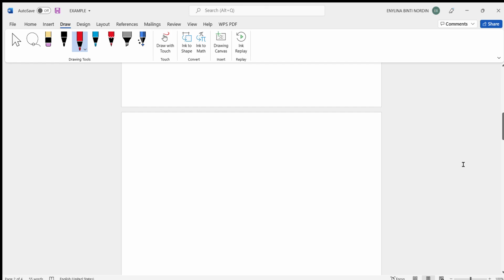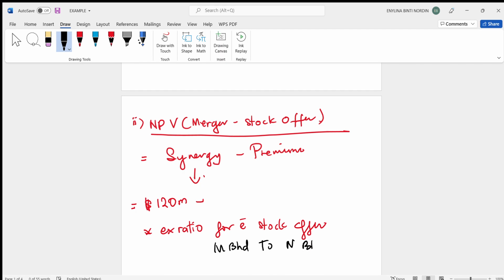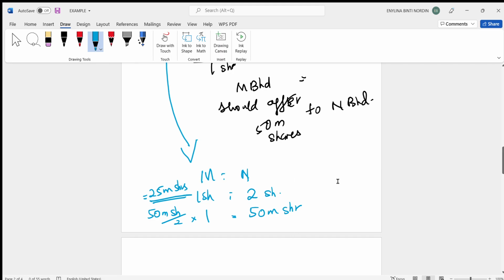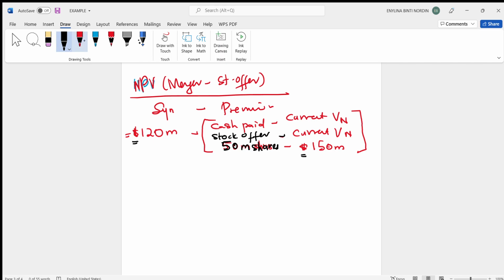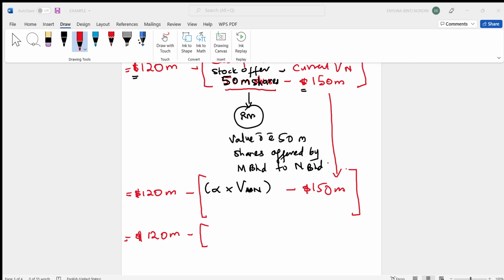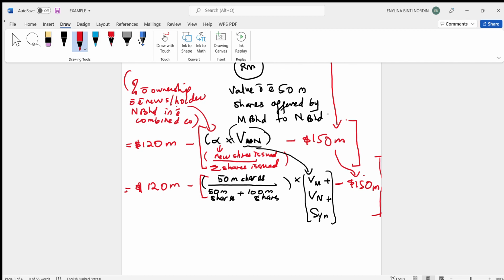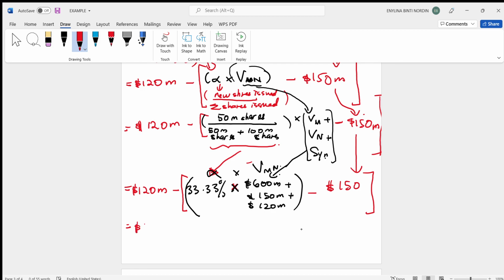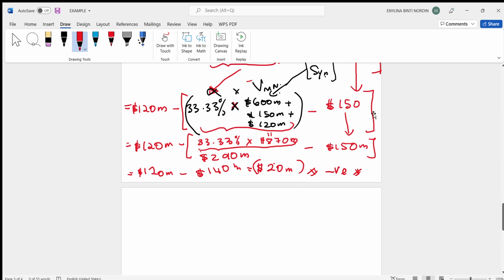EXAMPLE nonDGM NPVSTOCK OFFER P4